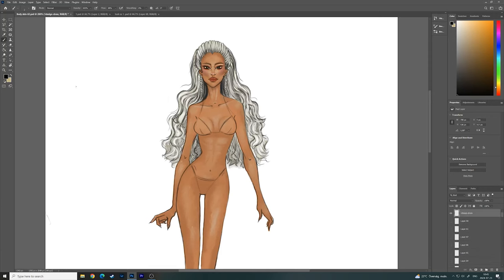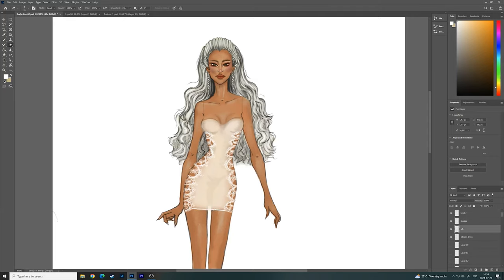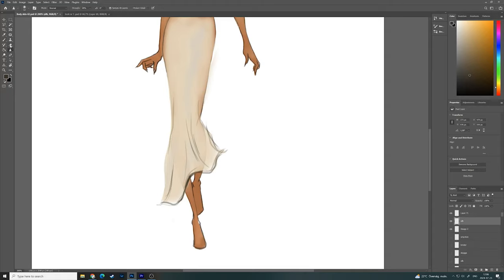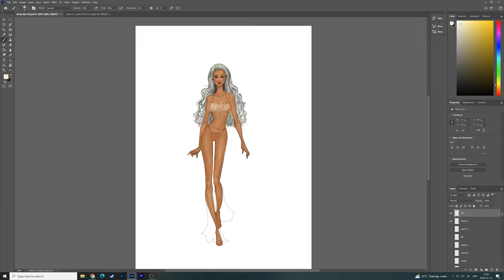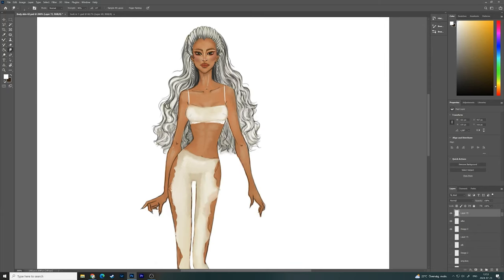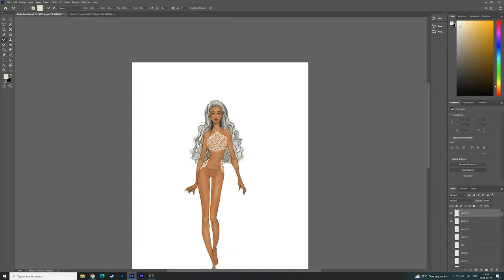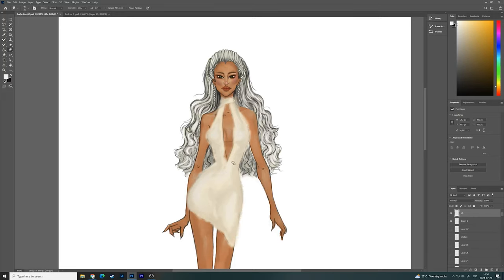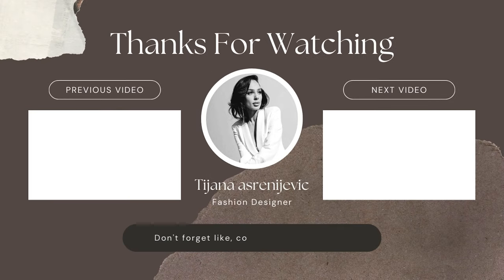Ultimate Guide to Designing Fashion Illustrations in Photoshop | Step-by-Step Tutorial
In this video, I'll show you how to design stunning fashion illustrations using Photoshop. Whether you're a beginner or an experienced designer, this step-by-step tutorial will help you create beautiful fashion artwork.

Your support helps me continue to create quality content for you all.

👗 What you'll learn in this video:

Setting up your workspace in Photoshop
Basic sketching techniques
Adding color and textures
Finalizing your illustration
💡 Tools you'll need:

Adobe Photoshop
Graphic tablet (optional)